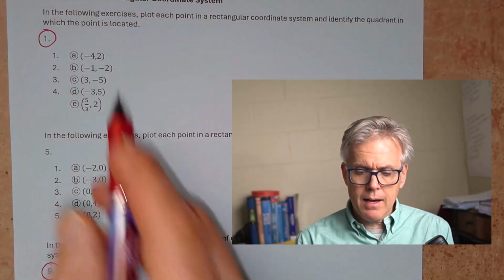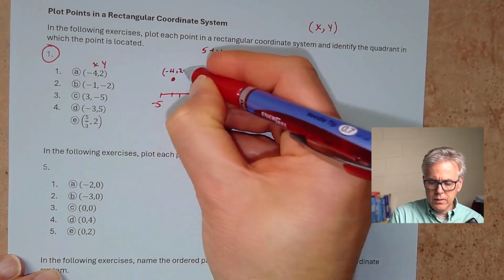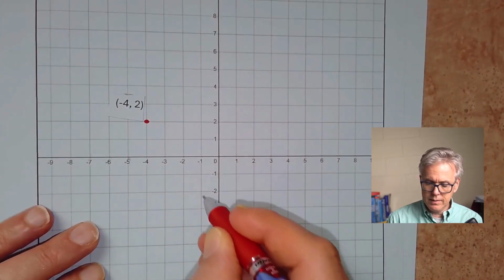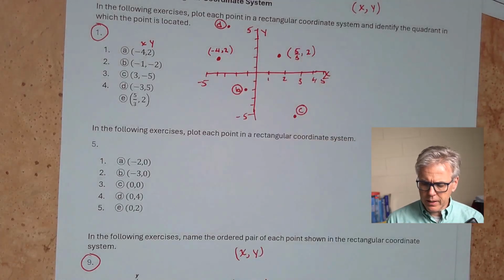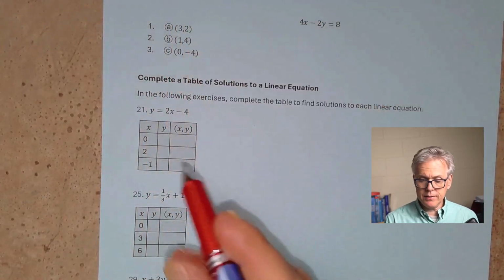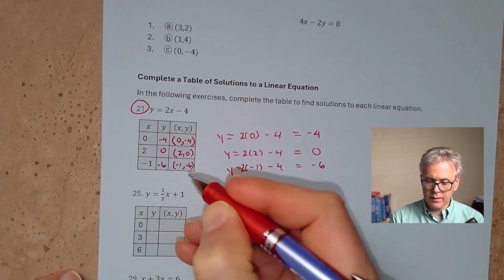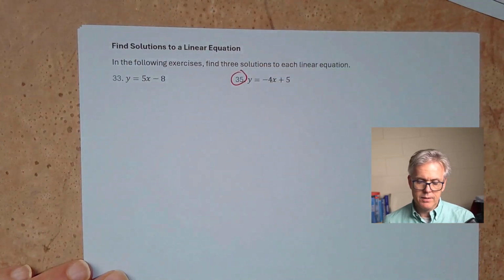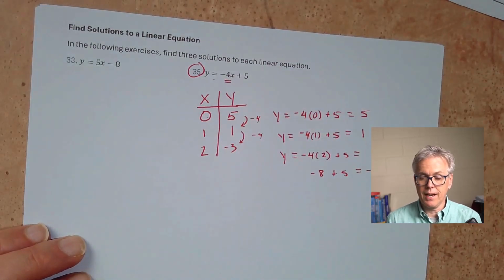4_1HWH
Plotting Points